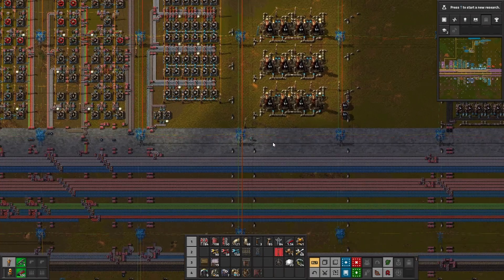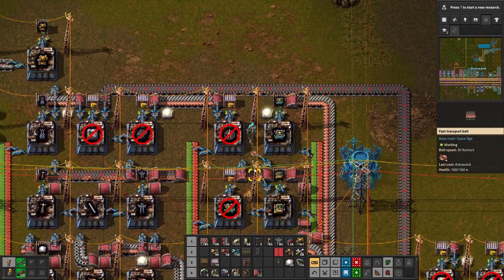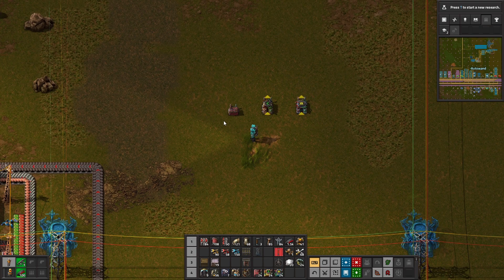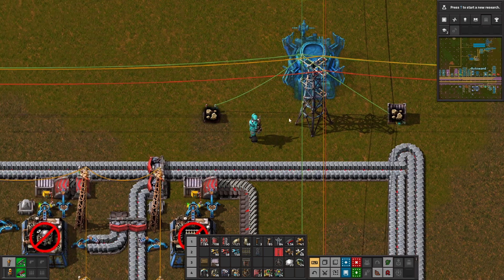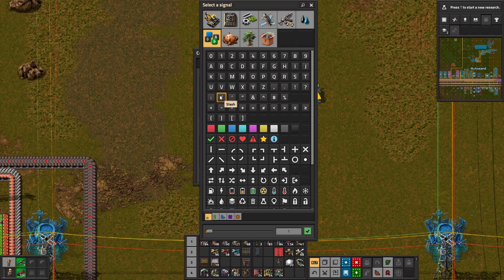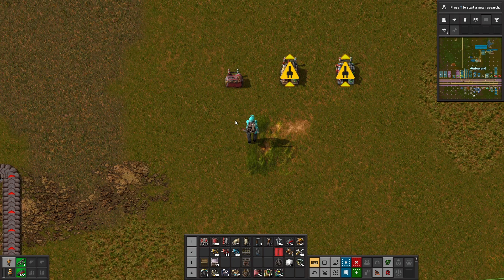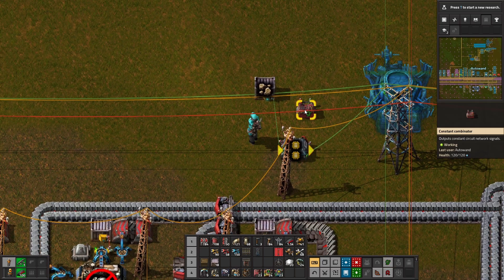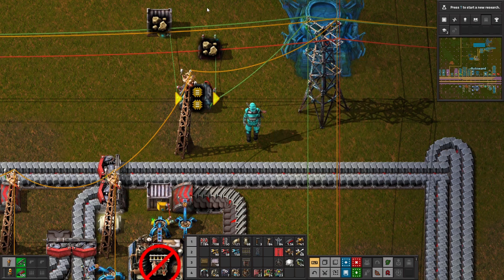Combinator Basics & Signal Logic Setup | Factorio Space Age New Player Guide | #25.5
In this bonus Factorio episode (25.5), we walk through the basics of combinators — Constant, Arithmetic, and Decider — and how to use them in your factory automation. Learn how to send signals, calculate values, and make smart circuit decisions to improve your setups before diving into Episode 26!

I don't stream but if I had enough followers, I would consider streaming some gameplay :).
I'll post links to new videos on TwiX as well.

00:00 Episode 25.5
00:59 Constant combinator
03:51 Arithmetic combinator
07:09 Decider combinator